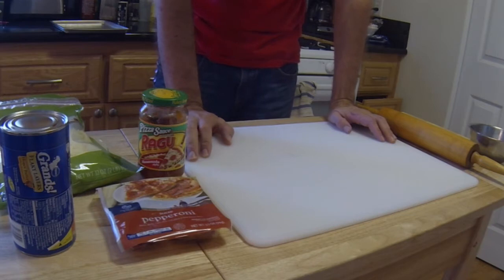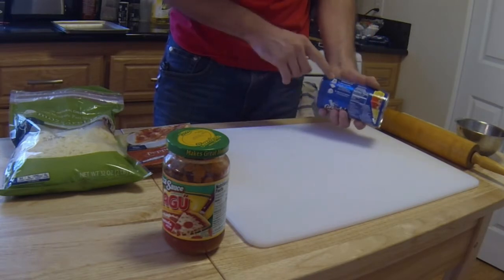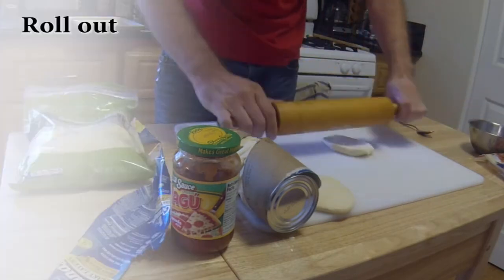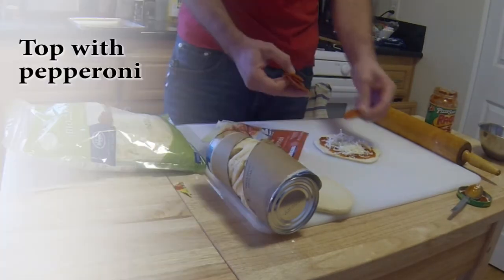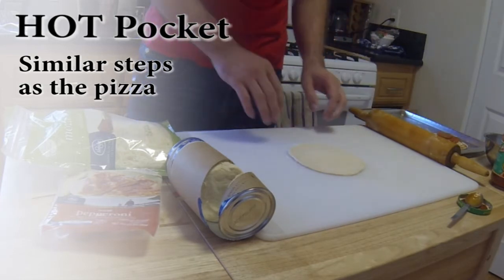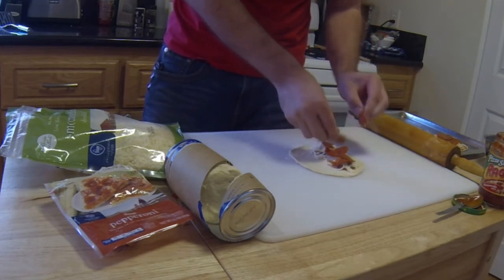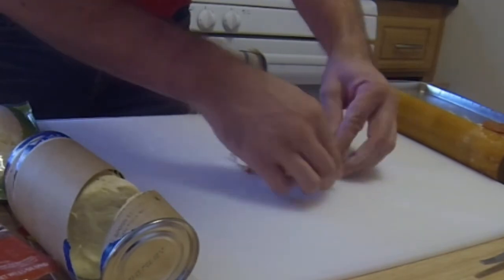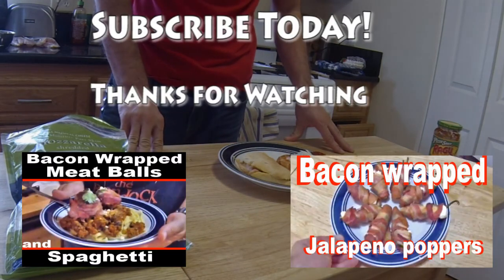Quick and Easy Pizza and HotPockets ( how to )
Check out this video to make some hot pockets or mini pizzas that taste better than the frozen stuff you buy at the store!